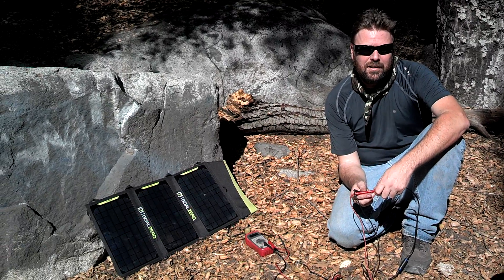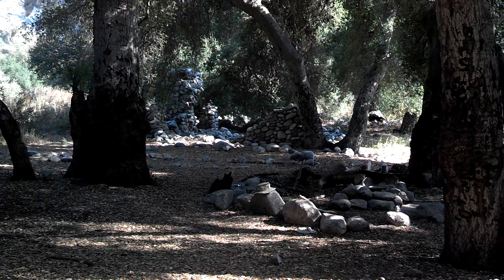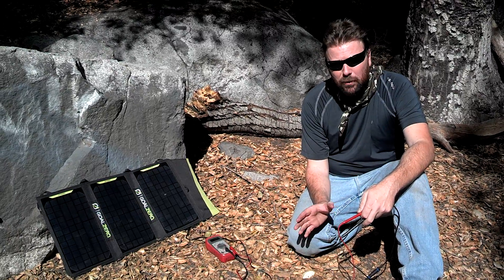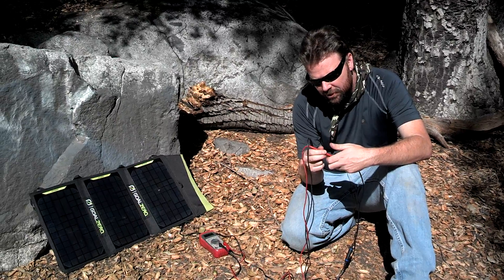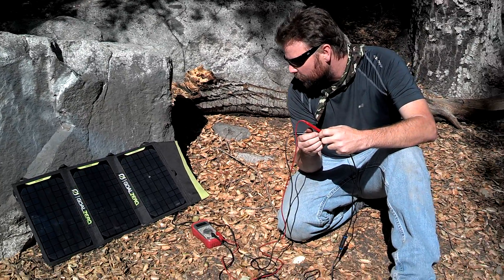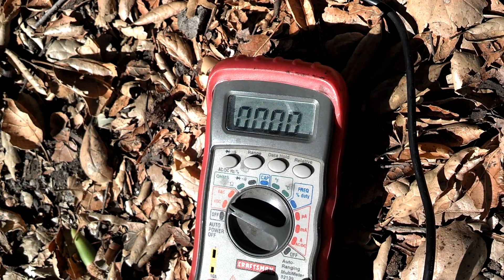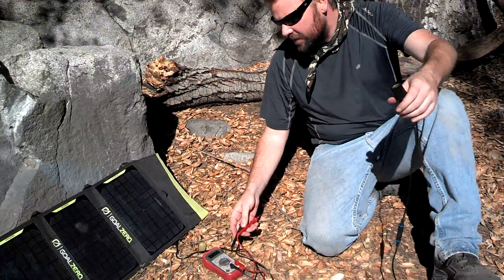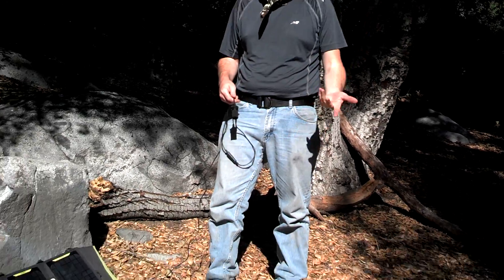Goal Zero nomad 20 12v plug voltage output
One of my viewers was curious if the 12 Volt plug was a regulated 12 volt it's not its open voltage will see in the future how that affects 12 volt appliances